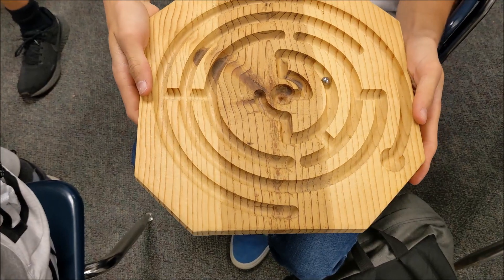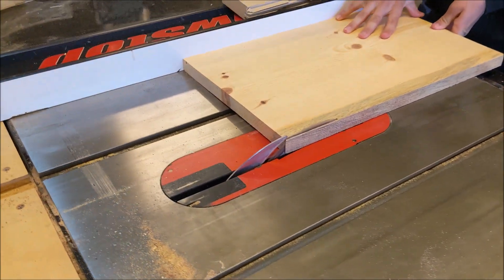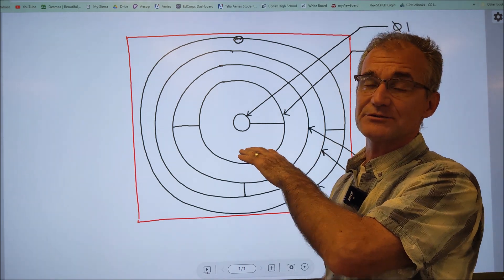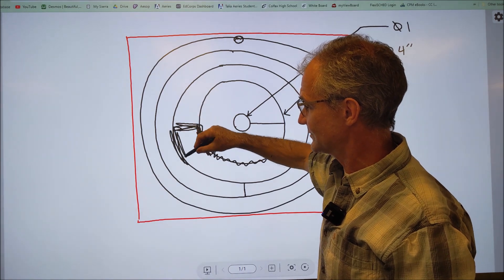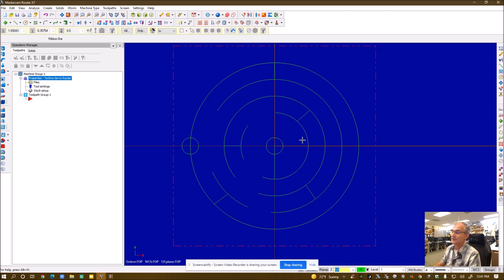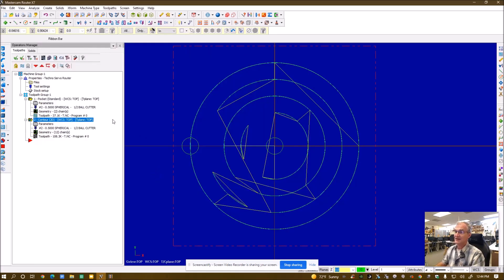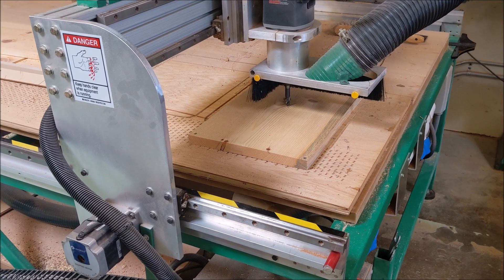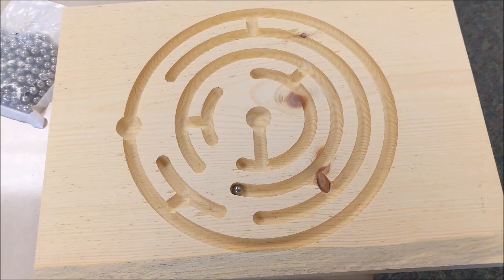Best Selling CNC Wood Project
This is a favorite high school wood project. We fall the trees, mill our own lumber, dry, surface all 6 sides, and cut the grooves out with our Forest Scientific CNC wood router. We also have a web store where we sell these fun marble run games, and they sell great. This is our best selling, easy to make CNC wood router project.

1/2" Ball End Mill
3/8" ball bearings